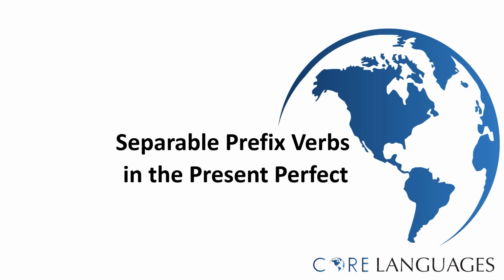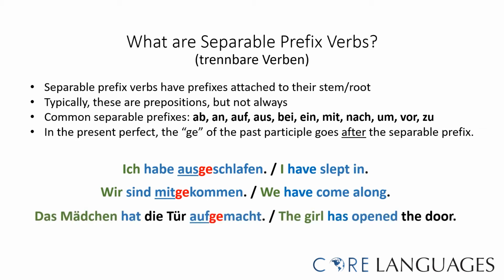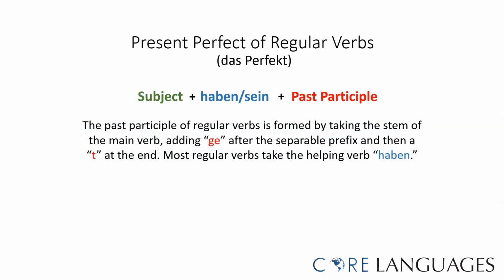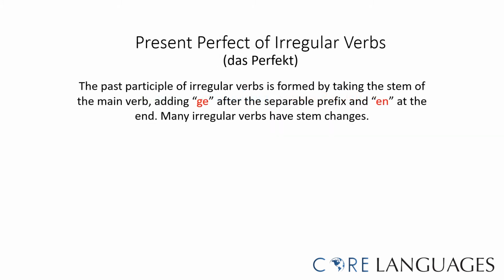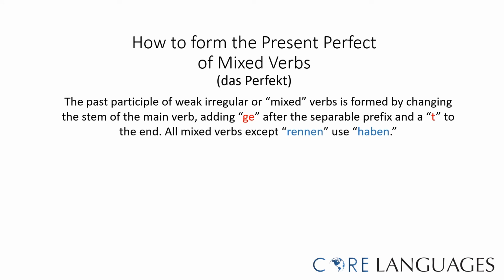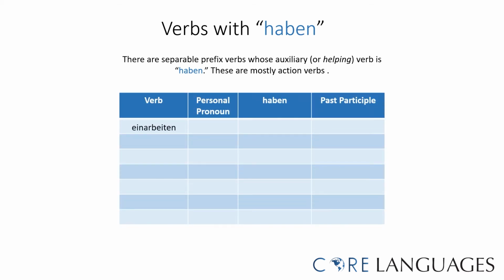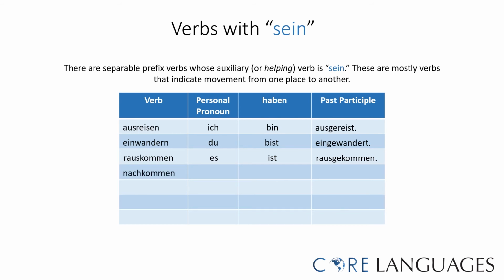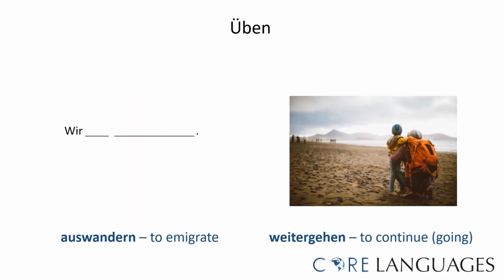German-Present Perfect Separable Prefix Verbs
German separable prefix verbs can be compared to English verbs like "call up". While in English you can say either "Call up your friend" or "Call your friend up," in German the separable prefix is almost always at the end. "Er ruft seine Freundin an."

Are you looking to learn more about this topic?